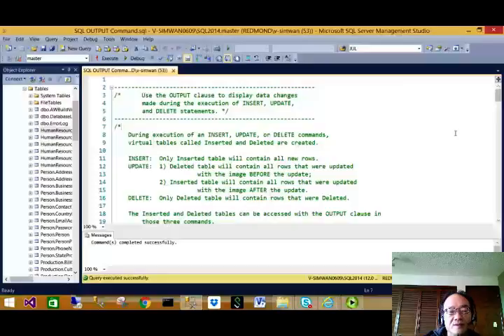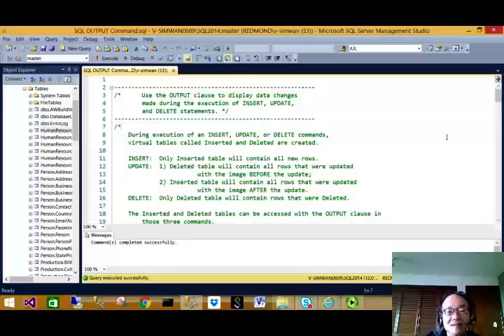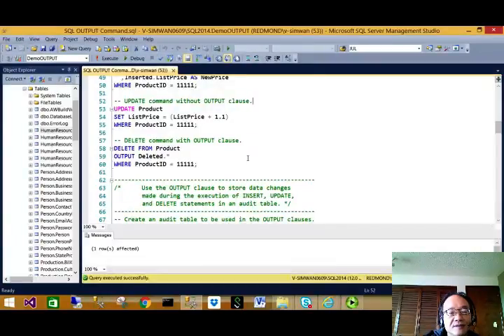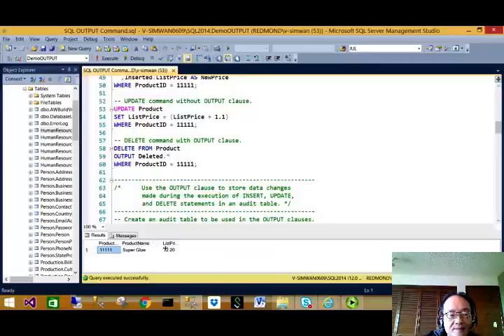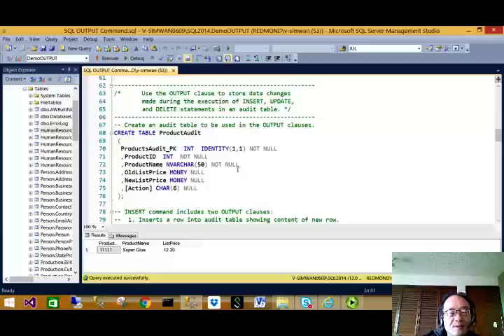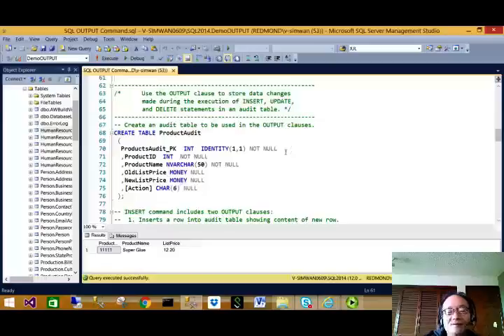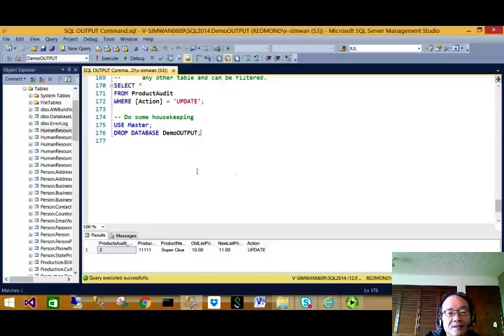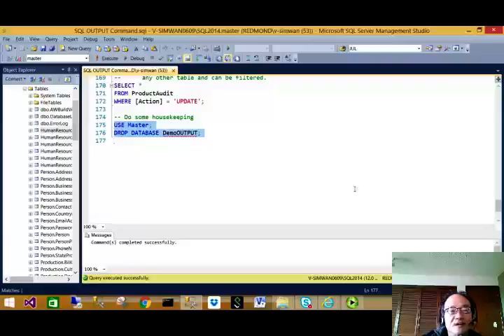SQL OUTPUT Command - Deprecated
SQL OUTPUT Command